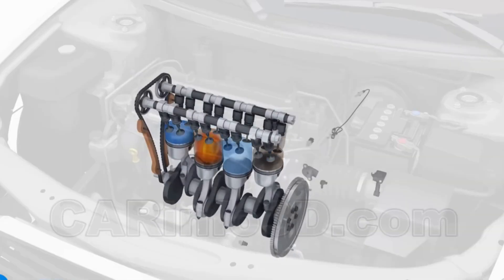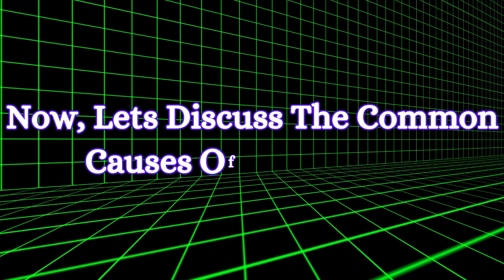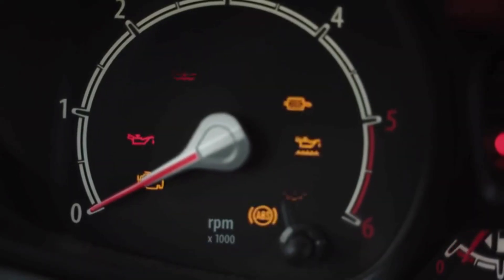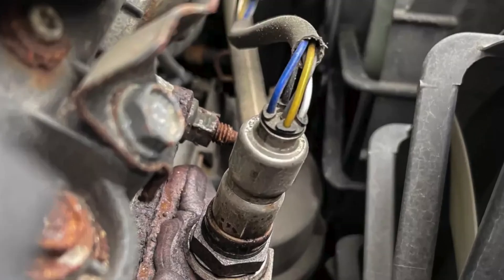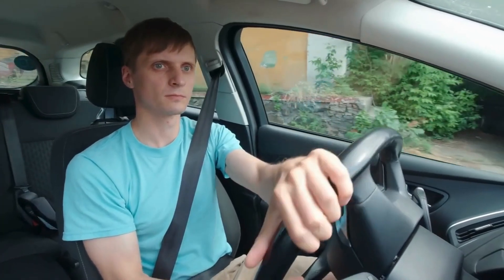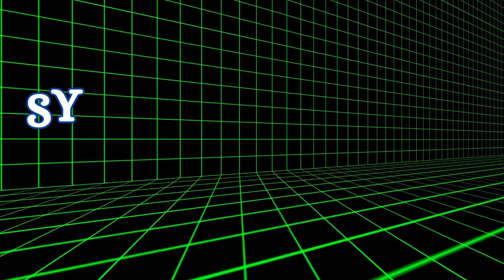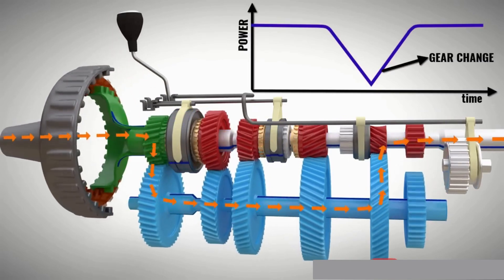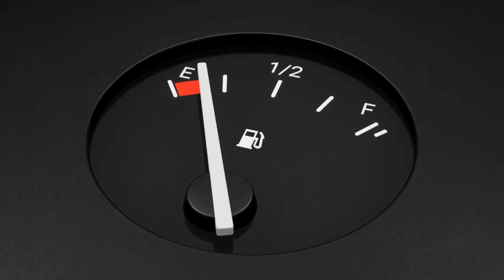Common Causes And Symptoms Of Limp Mode | HOW TO FIX IT!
Limp mode is a safety feature in vehicles designed to protect the engine and transmission from serious damage when a fault is detected. When a vehicle enters limp mode, the engine's power is reduced and the transmission may be limited to a single gear, usually second or third.

TimeStamp
00:00 Introduction
00:42 Low Fluid Levels
01:03 Transmission Issues
01:20 Sensor Failures
01:34 Fuel System Problems
01:47 Throttle Body Problems
02:04 Broken Wires
02:24 Symptoms Of Limp Mode
02:28 Reduced Engine Power
02:40 Limited Speed and RPM
02:56 Transmission Stuck in One Gear
03:10 Check Engine Light
03:24 Increased Fuel Consumption
03:31 DIY Fixes